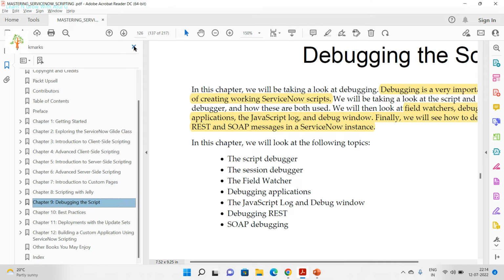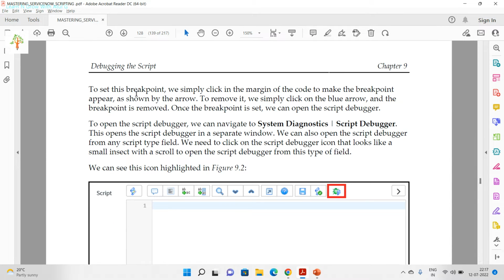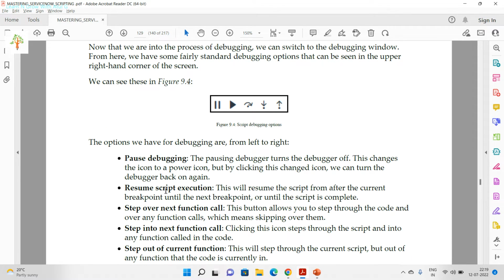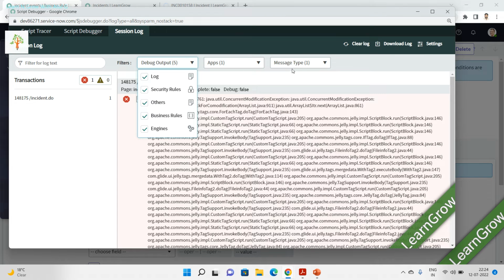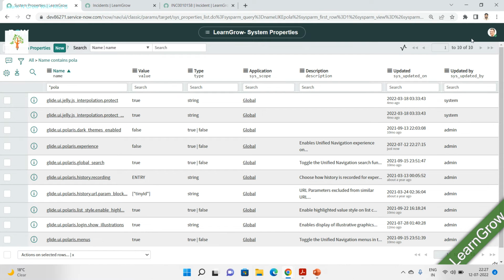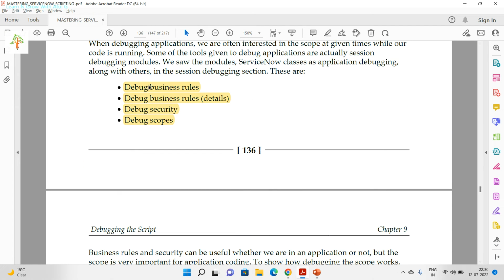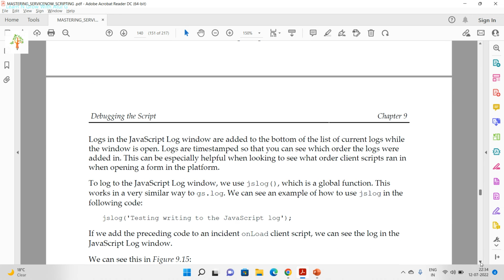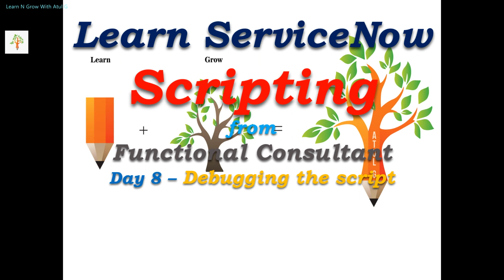Day8 | ServiceNow Scripting - Debugging the Script | Learn From Functional Consultant